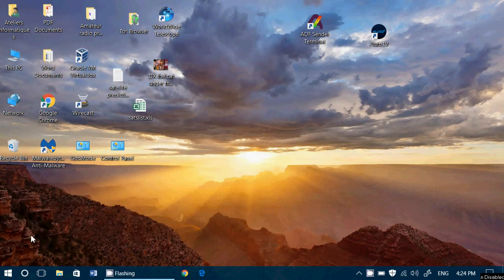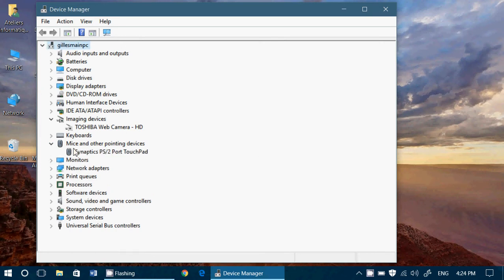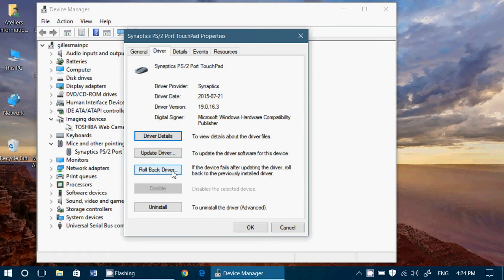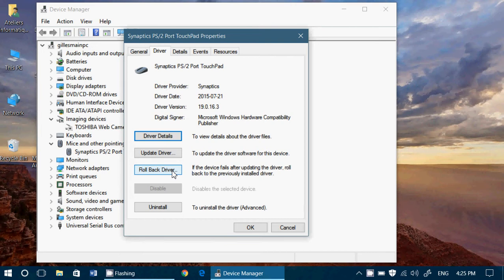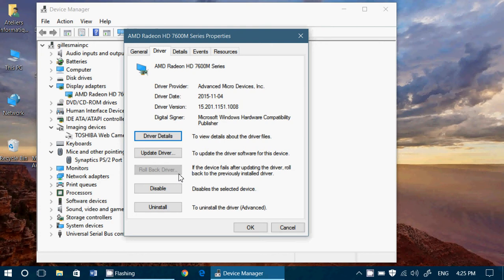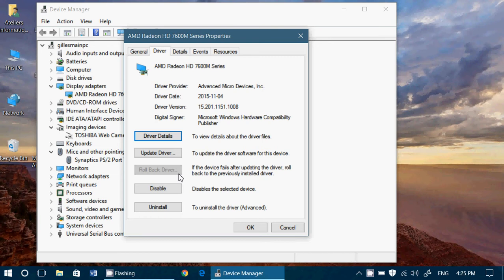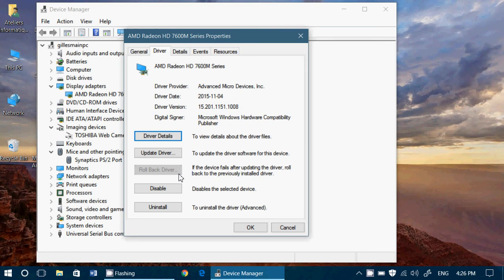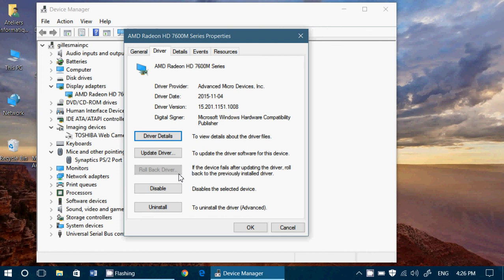Tips and tricks Fixing updated driver problems with the Roll Back Driver option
How to roll back a driver in the Device Manager when a driver update creates a problem in Windows